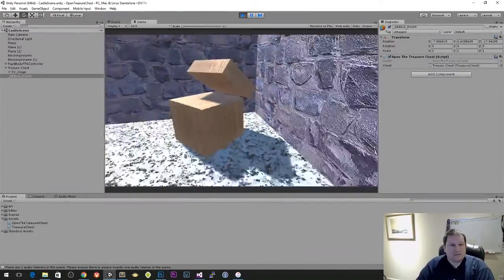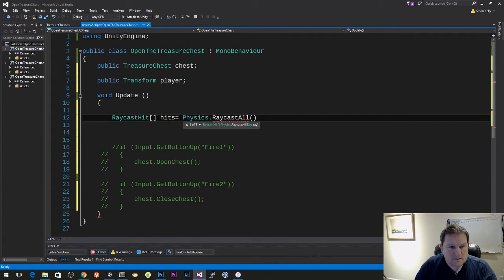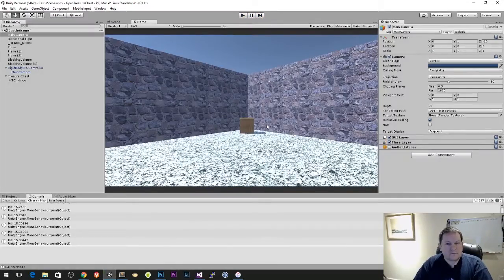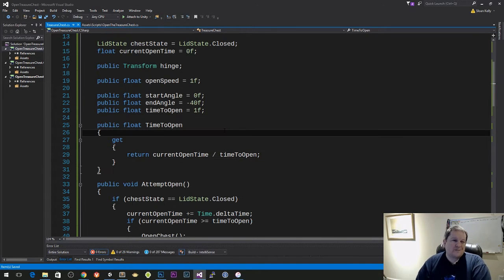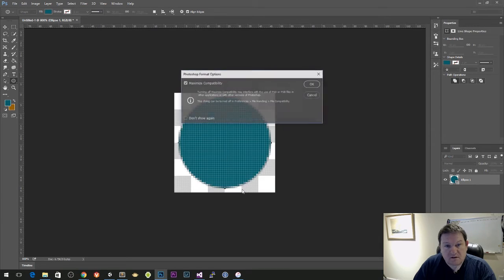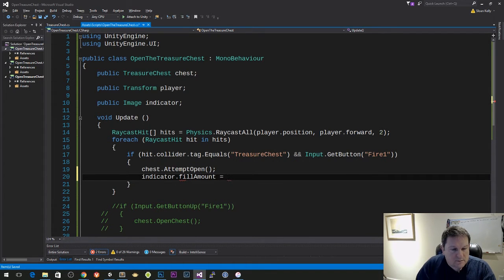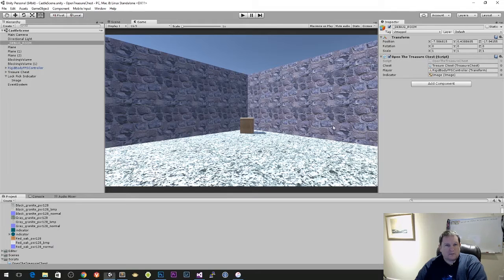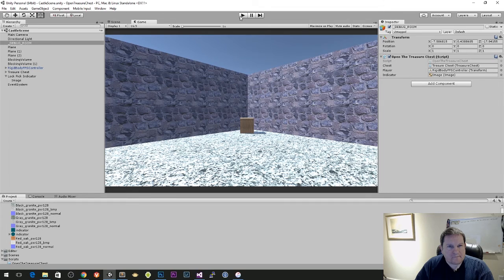Opening a Treasure Chest - Part 3 - Time to Open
This video series in three parts shows how you would implement a simple game mechanic in Unity.

Mechanic: Players can find treasure chests located around a dungeon. Each treasure chest takes time to open them. If they become distracted during the opening of the chest, the time resets and they must try again. The player holds the main action button when facing a chest to open it. When the alotted time frame has been reached, the chest opens and a lid opening animation plays.